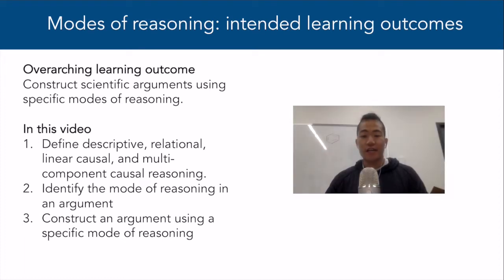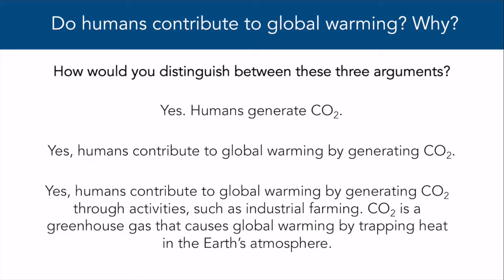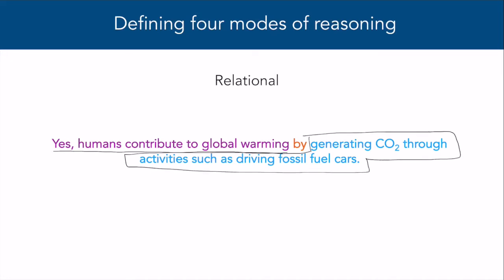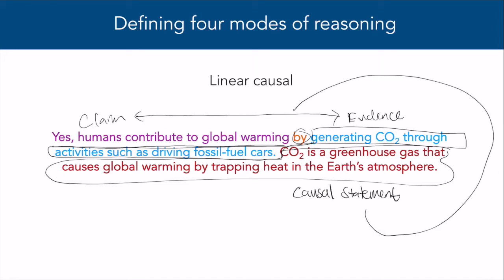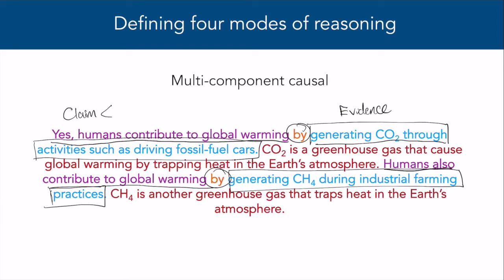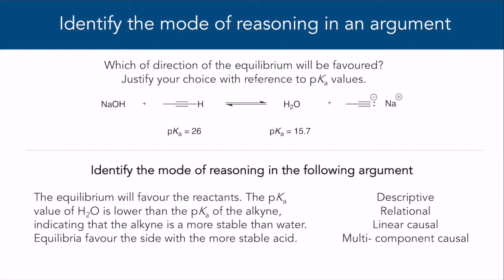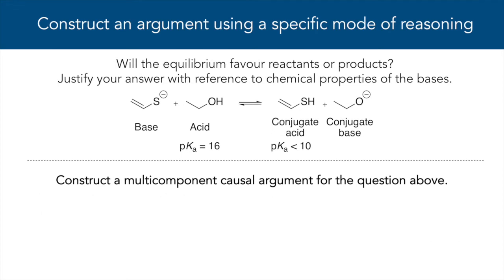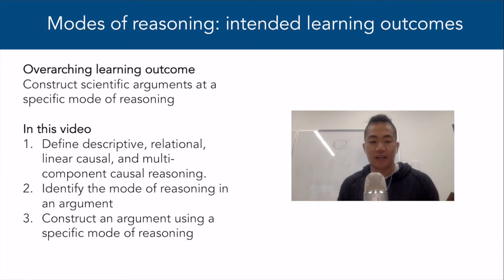Reasoning in scientific arguments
Reasoning in scientific arguments, using an evidence, reasoning, claim framework.
Video recorded and edited by Jacky Deng, and created by Deng and Flynn.